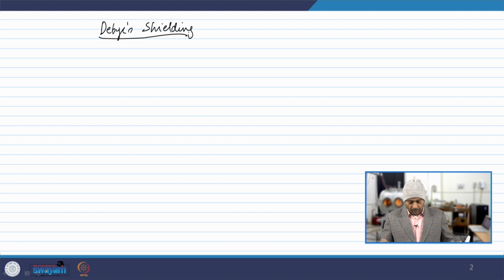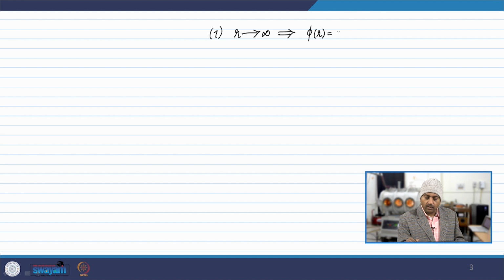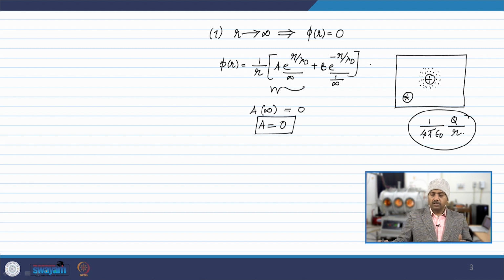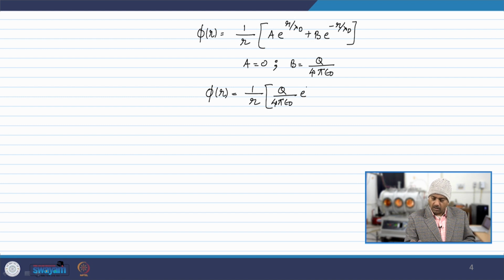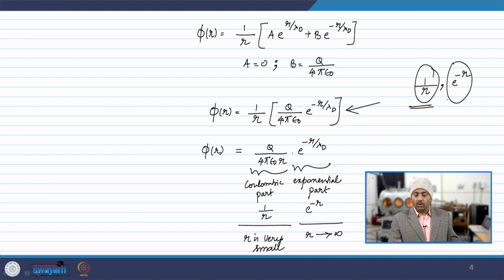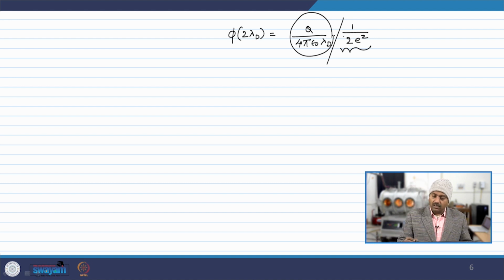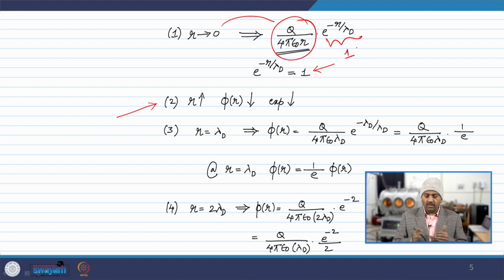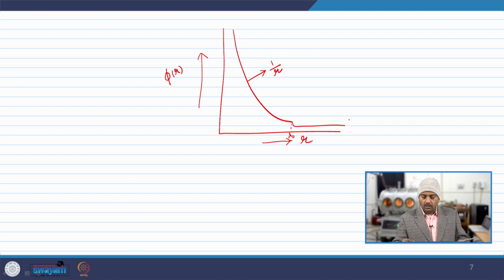Lecture 06: Debye Potential - II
In this lecture, an expression for Debye potential has been derived. Debye potential arises due to the presence of a positive test charge in the plasma, surrounded by an equal number of negative charges trying to shield the effect of the positive charge. Debye potential has a coulombic nature in the vicinity of the positive charge and an exponential nature beyond Debye length.